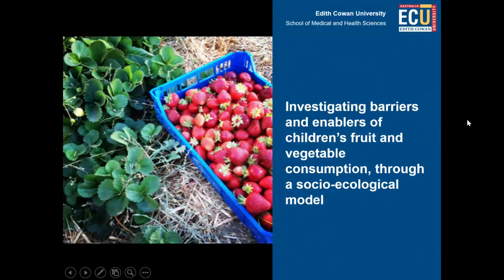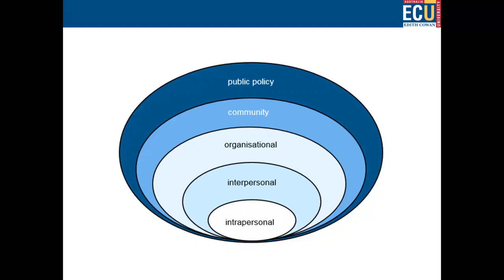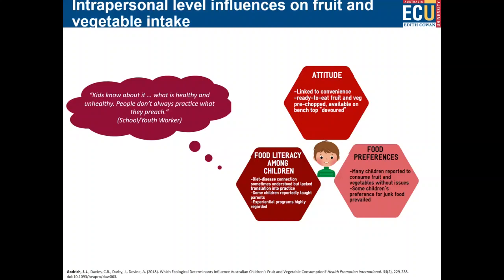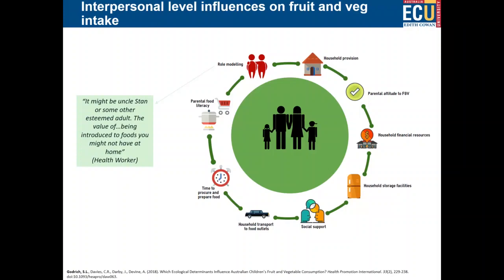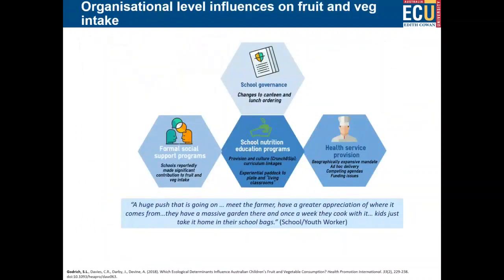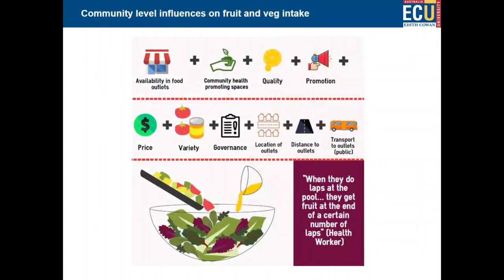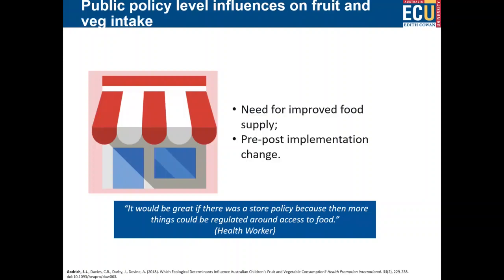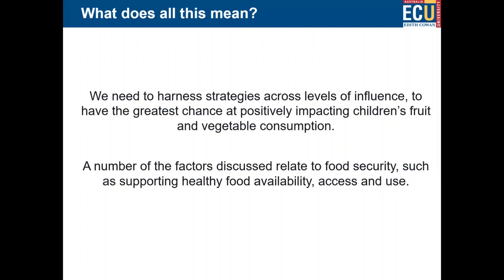Exploring Children's Fruit and Vegetable Consumption Using a Socio-ecological Model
This webinar commences with an examination of fruit and vegetable consumption among children and uses a ‘socio-ecological model’ to understand the various influencing factors on their diet. The webinar concludes with a range of practical recommendations.